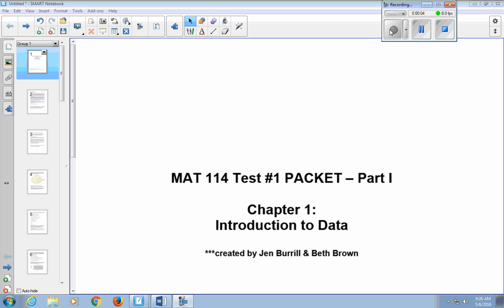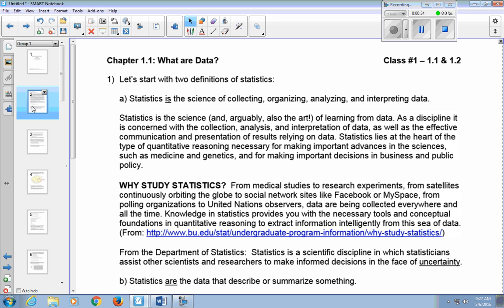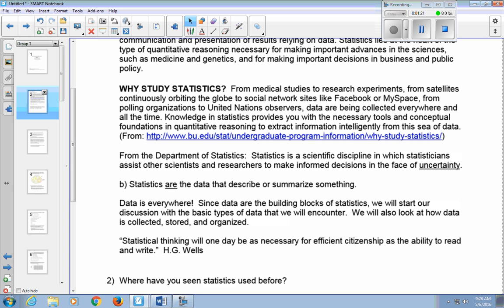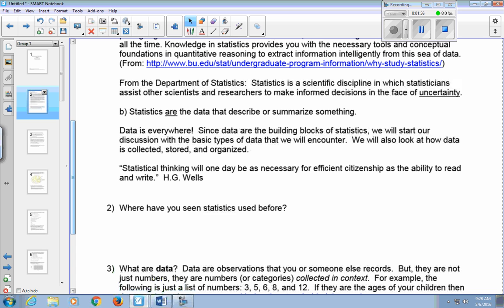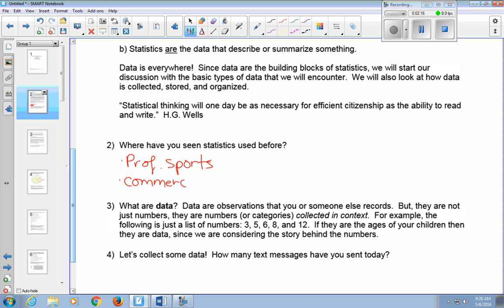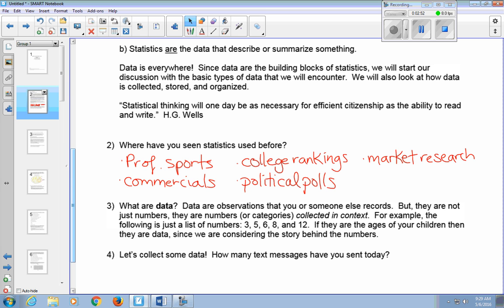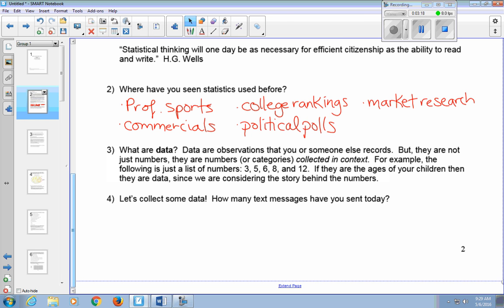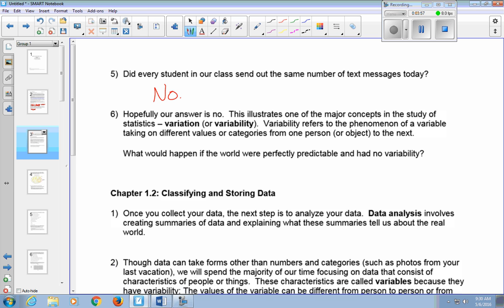MAT 114 Section 1.1